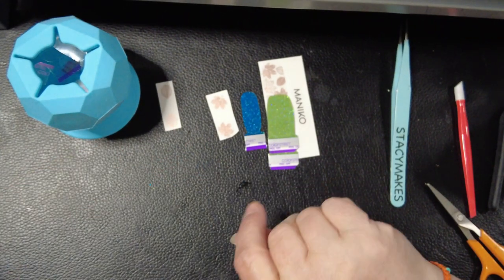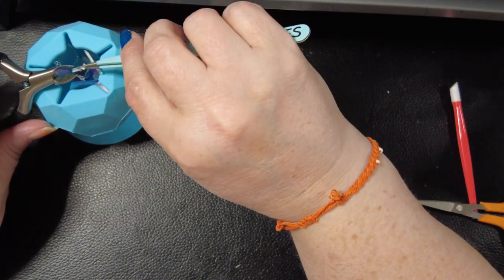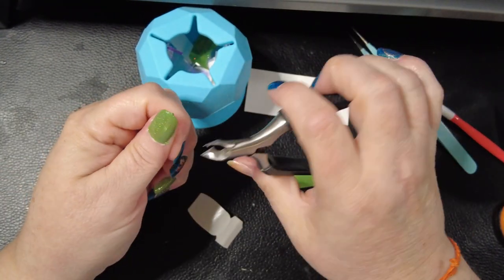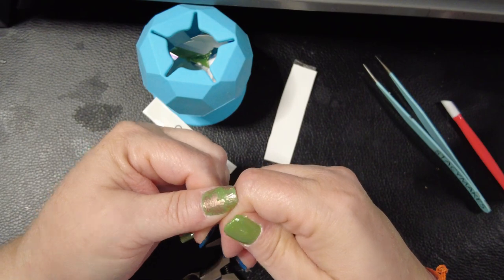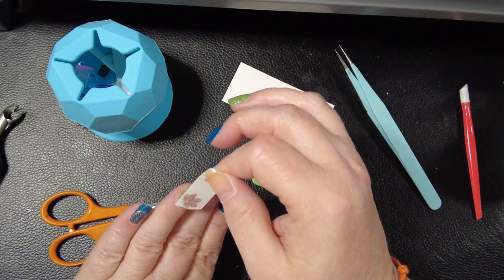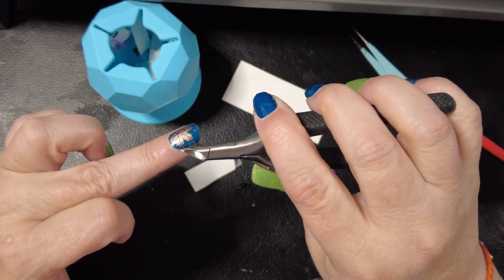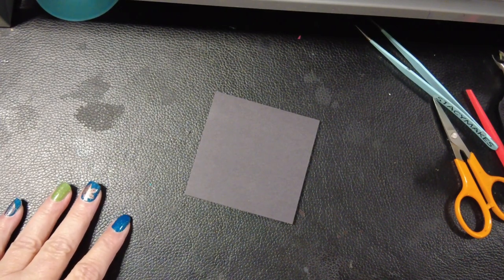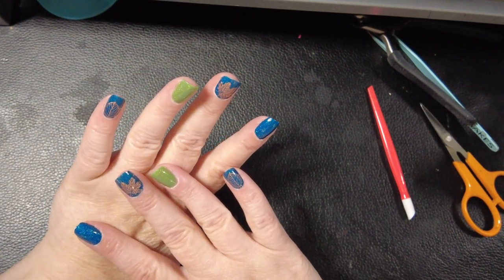Thyme to Eat!! Color Street Thyme to go, Eat till you drop, and Maniko overlay